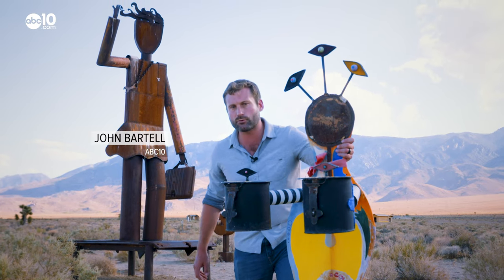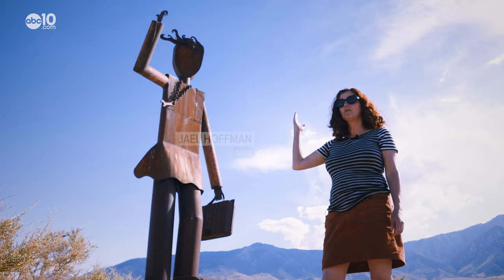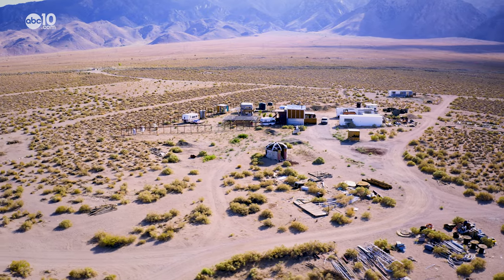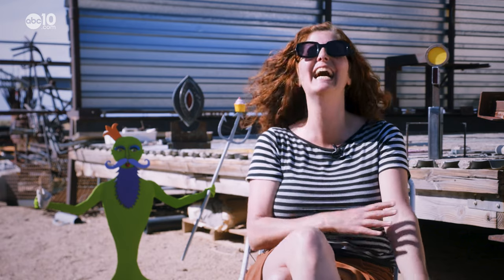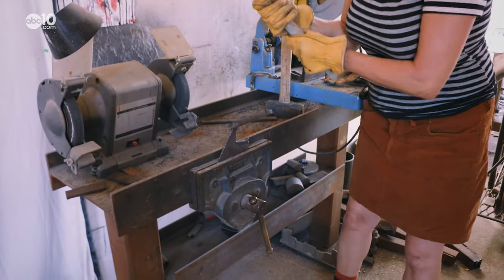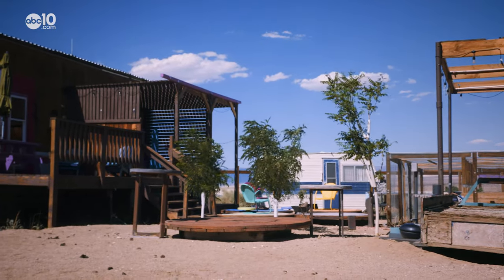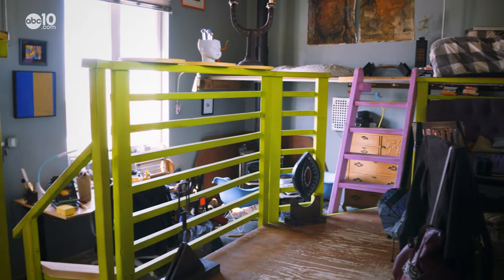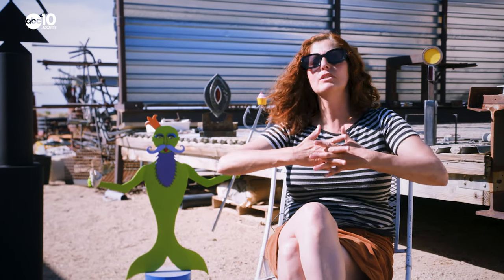Quirky desert sculpture garden | Bartell's Backroads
The main attraction in the desert town of Olancha is an open-air interpretive metal art display.